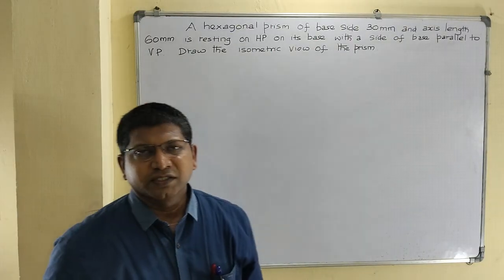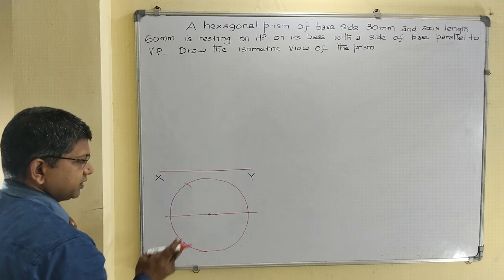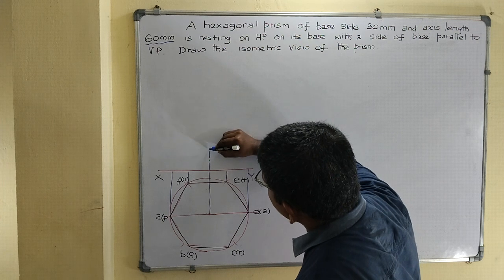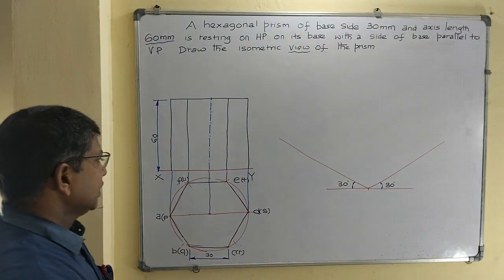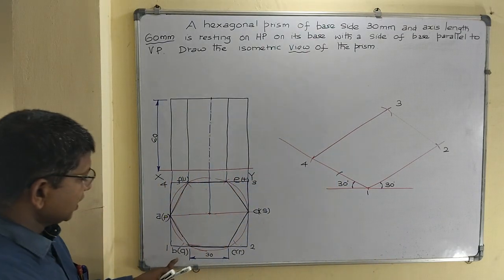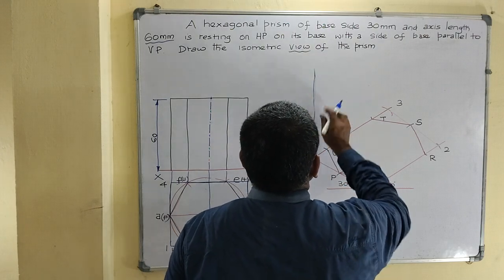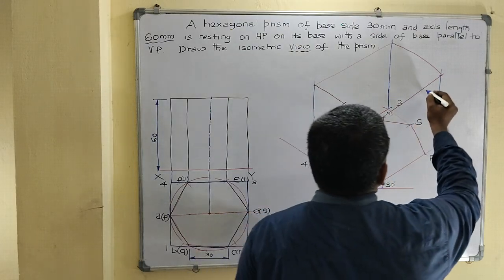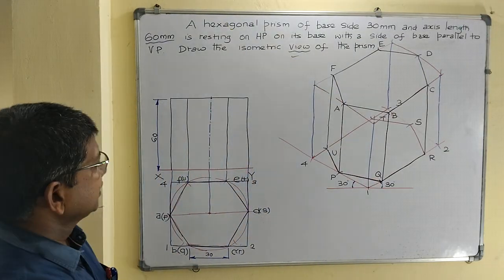ENGINEERING GRAPHICS Isometric view of Hexagonal prism